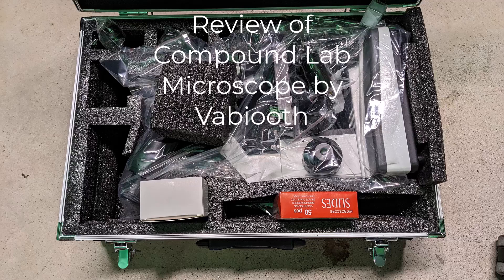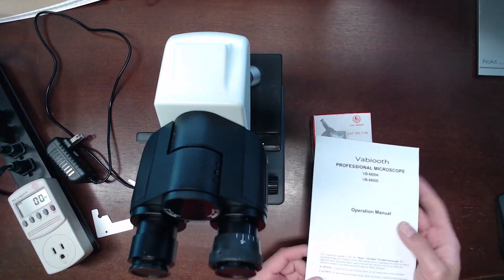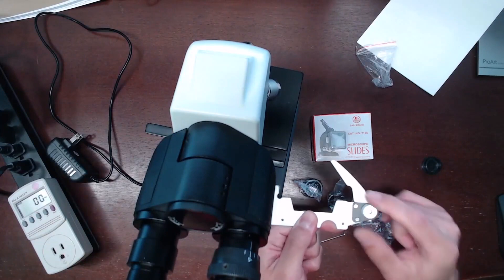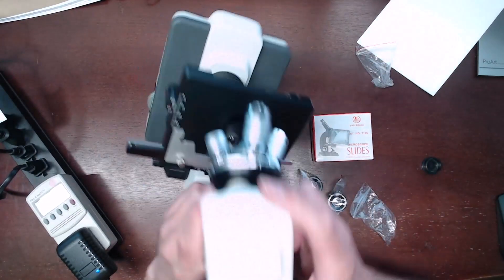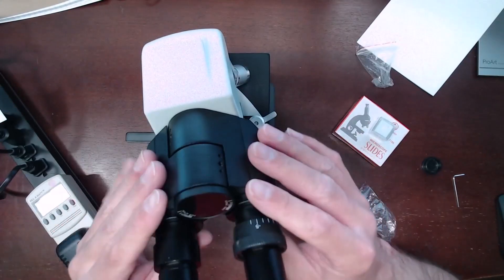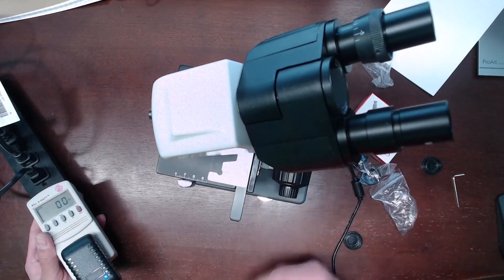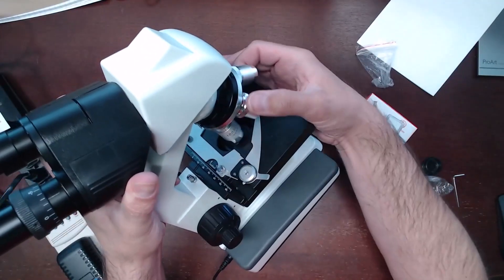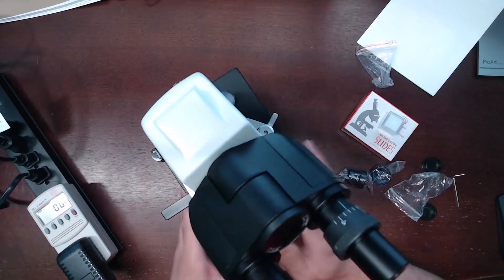Vabiooth Lab Compound Trinocular Microscopes 40X 2000X Magnification Review, Easy intuitive setup